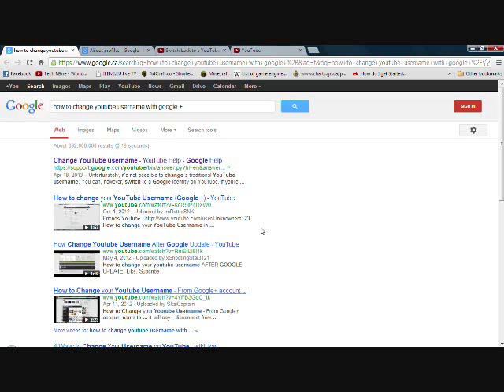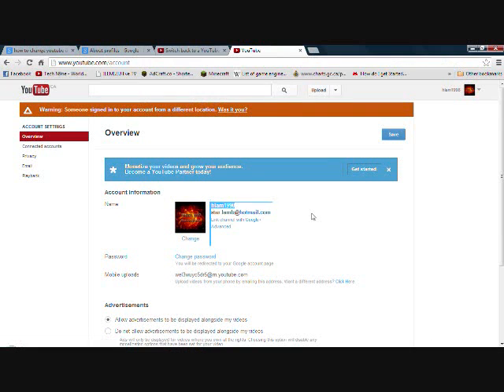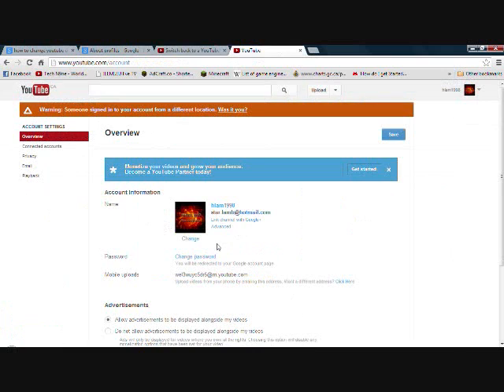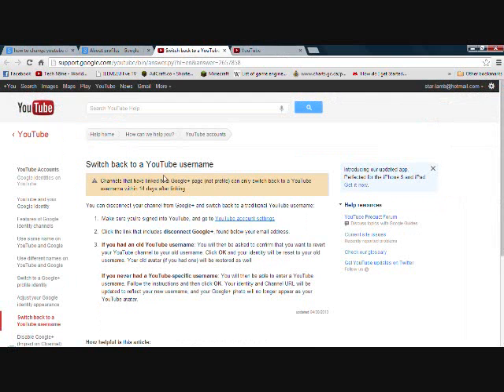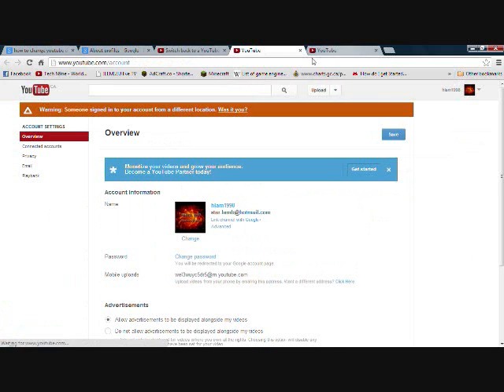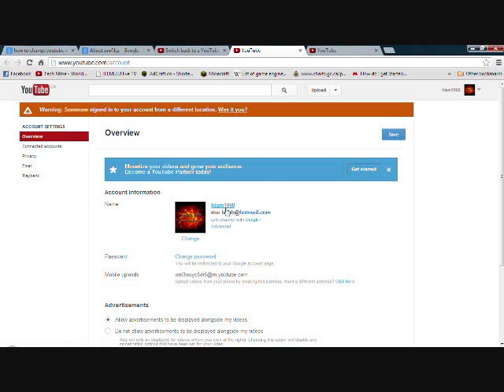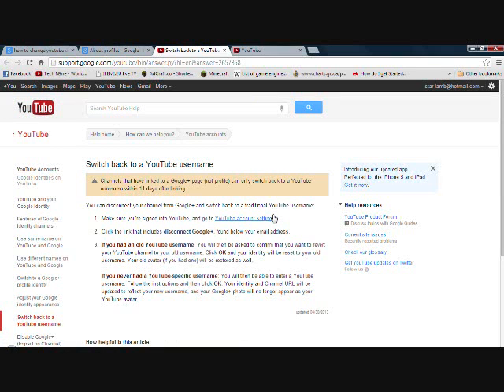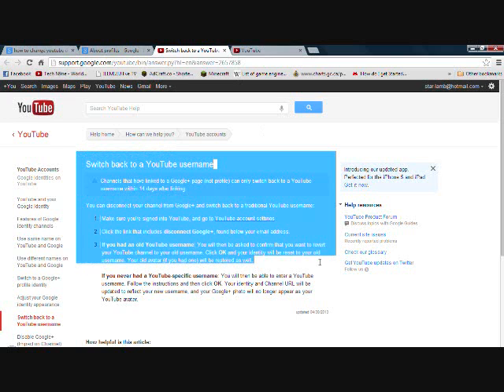(OUTDATED) Youtube Tutorial- how to change back to normal youtube name connected to google+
Adjust your Google identity appearance
Once you've merged a YouTube Channel with your Google identity, the following is true:

Your Google identity is your YouTube identity and Channel title. This name also shows on your Google+ profile.
Your Google identity photo is your YouTube avatar.
If you want to change your name, avatar, or Channel title, you can edit your linked Google+ profile or edit your linked Google+ page. Once you make changes in Google+, the changes will appear on YouTube (though it may take a little while).

Google+ supports changing your name up to three times in two years. Please keep this in mind if you decide to edit your name. Find out more about Google+ names.
If you no longer want to use your Google identity on YouTube, you can also switch to a YouTube username.